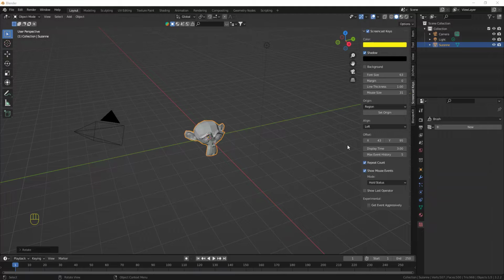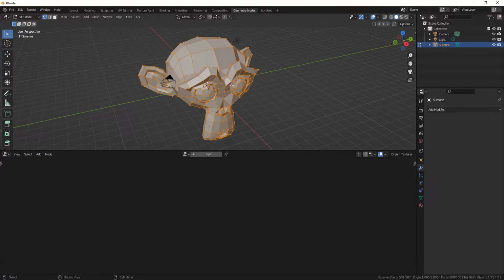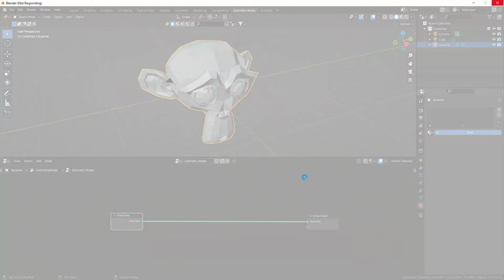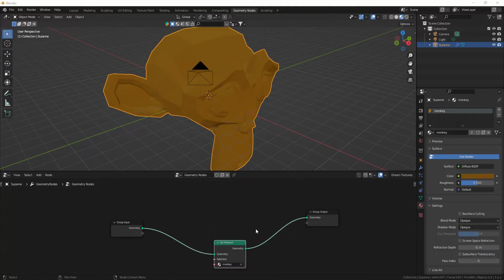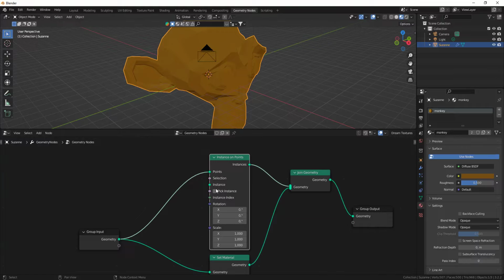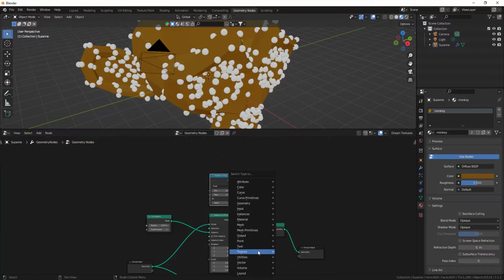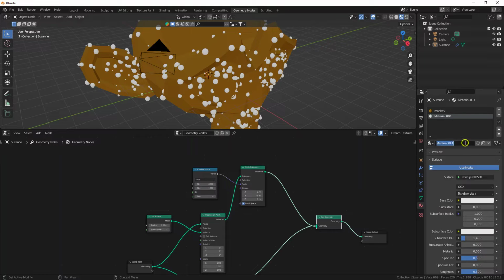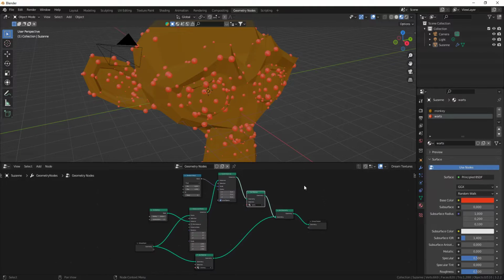Video 14 Geometry Nodes, very basic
A very short introduction into Geometry Nodes